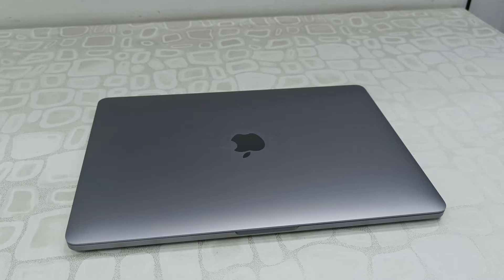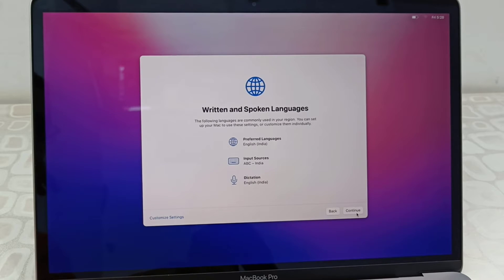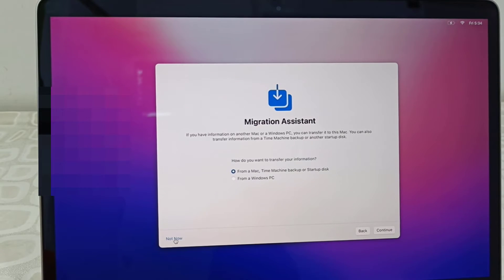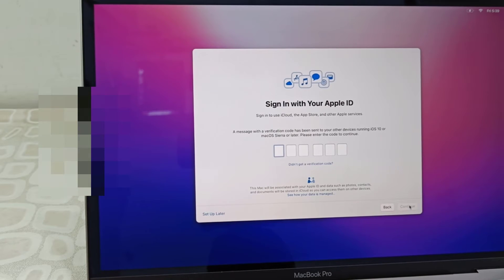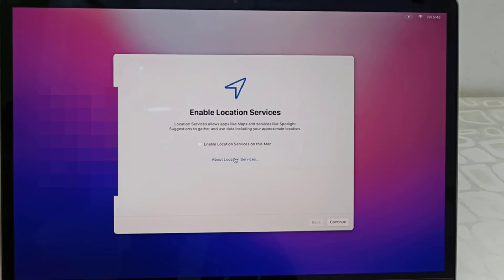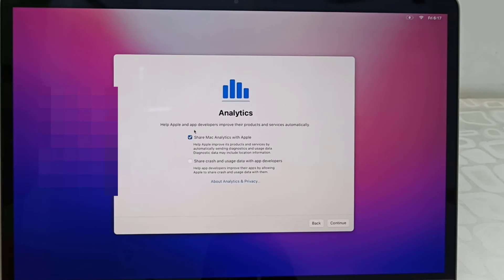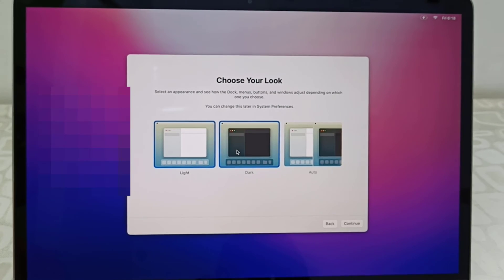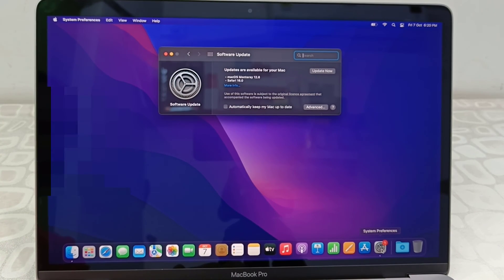How to Properly Setup Any New MacBook (Setup MacOS)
How to Configure Brand New MacBook Air or Macbook Pro